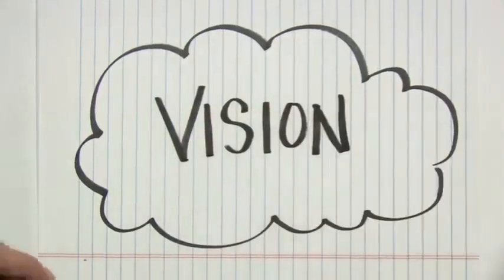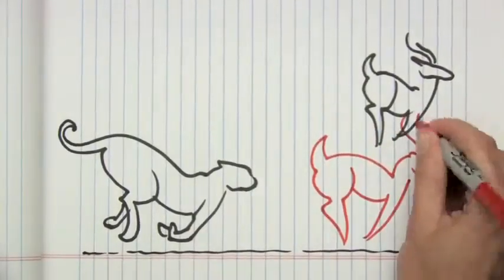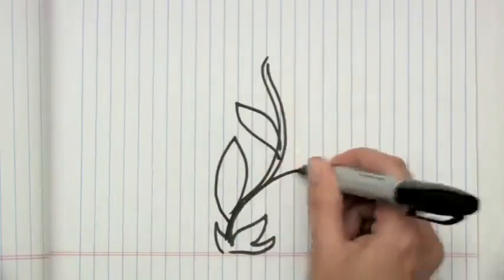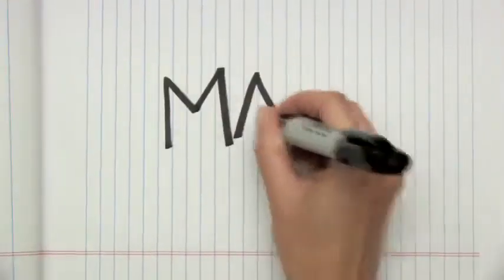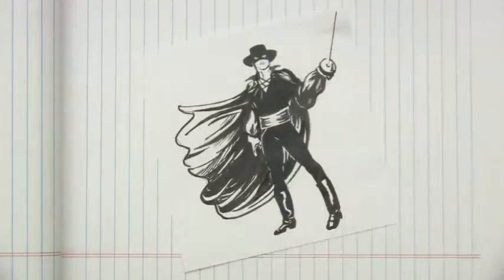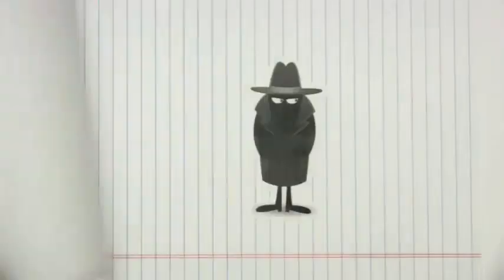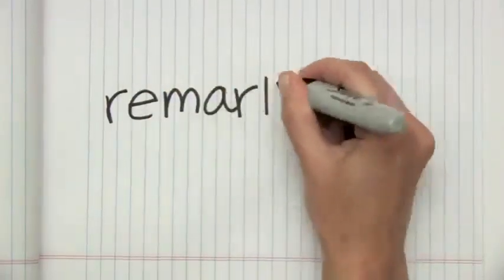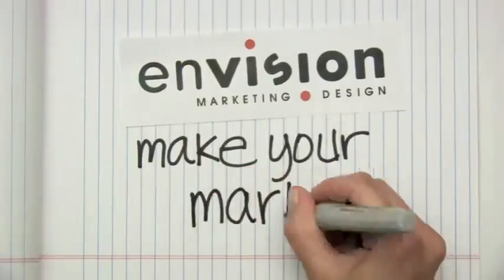EnvisionDEMO042012rev062012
When your business needs to make its mark, call Envision Marketing & Design for remarkable results.